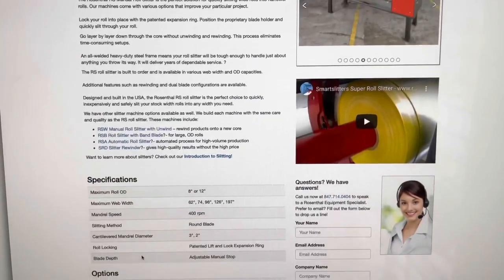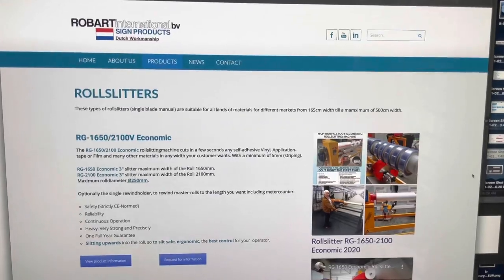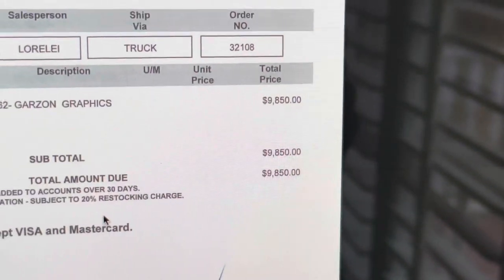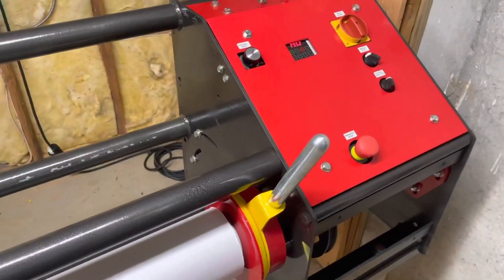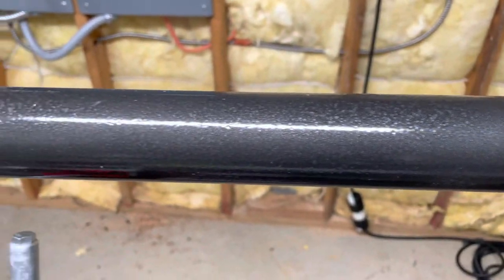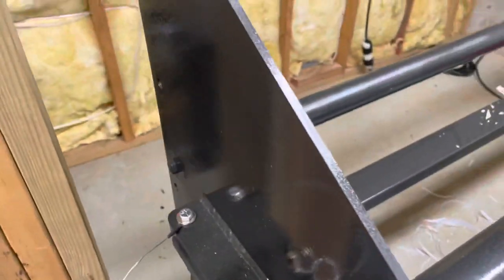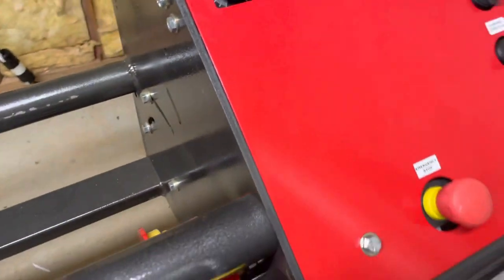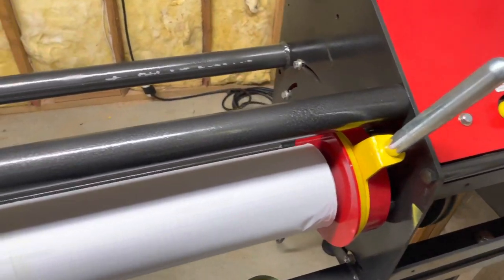Quick review - Genesis G862 - Rosenthal Mfg - Smart Slitters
Rosenthal Manufacturing
Genesis G862 Review and a quick experience with this roll slitter manufacturer and their machine.

Pin striping slitter machine
Vinyl roll slitter machine

vs
S100 SL KOREAN CONTROL

GENESIS G862

Easy to use. As with Super and Enterprise Series, the Genesis log slitter boasts numerous features that make it easy to use. For example, Genesis' ExpansionRing lets you secure a roll of material onto the core shaft in seconds—just turn the lever, and the roll is secured.
Reliable. The Genesis roll slitter is a true workhorse. Thanks to a self-lubricating blade assembly called WetBlade, you can make dozens of cuts on even highly-adhesive materials, and the blade will not gum up, seize or bind to the material. Driving the core shaft at 500RPM is a 0.75HP or 1.5HP Baldor motor, one of most reliable motors made. The vast majority of our customers have been using Genesis for several years, day-in and day-out, in heavy production, without any downtime. In fact, Genesis is so reliable, with exception to periodic blade replacement, they are virtually maintenance-free.
Convenient. Having your own roll slitter means never again having to wait for special orders or material to be custom-cut elsewhere. In addition to saving time, Genesis will also save you money: First, by allowing you to bulk-order rolls of material directly from the manufacturer (at a considerable cost-per-square-foot savings); second, by allowing you to reduce your own stock of special-width material. With the Genesis roll slitter, you can custom-cut any width of material anytime, in just a few minutes.
Solid. Genesis is built strong. We use an industrial-grade bearing assembly called StrongArm to stabilize the core shaft. The result? Even when turning 150lb-logs at 500RPM, the core shaft rotates smoothly and evenly. The benefit is clean, true cuts every time. Genesis is made from 3/16" (4.76mm) steel plate and tubing, welded to form a uni-body frame. Prior to final-assembly, the frame is powder-coated, producing a smooth, durable finish.
Affordable. The Genesis roll slitter is easy to use, built to last, and a great value.

THE ORIGINAL ROLL SLITTER.
Model G862

Functions
Roll-slitting
Table-top

Construction
Plate steel thickness "3/16" 4.8mm"

Capacity
Roll max width "62" 157cm"

Roll-slitting
Roll-slit max OD "8" 20cm"
Roll-slit core ID "3" 7.6cm"

Features
ExpansionRing (...)
BladeLock (...)
WetBlade (...)
StrongArm (...)
TwinCore (...) option

Power
Voltage 110/220V
Frequency 50/60Hz
Motor "1HP 0.75kW"
Phase 1

Service & Support
Three-year parts and labor warranty (excludes blades and core shaft)
Life-time technical support via telephone and e-mail

"SmartSupport
(one full day of hands-on training)"

Included
7" single-bevel circular blade 1
7" double-bevel circular blade 1

Information copied from their website.